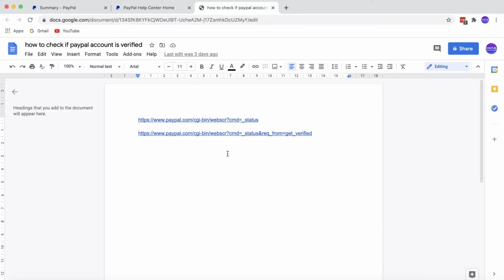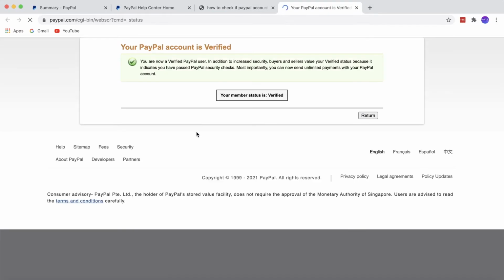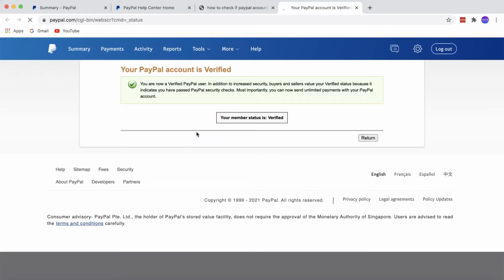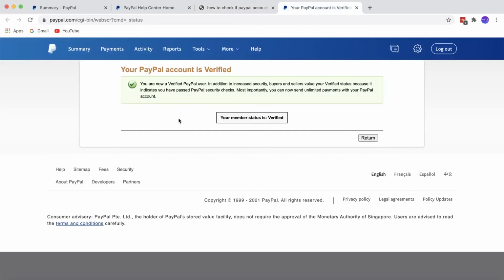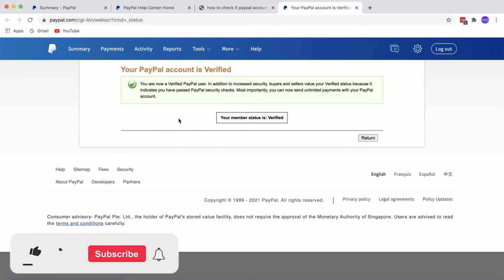How To Check If PayPal Account Is Verified (2021)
In this video you will learn how to check if Paypal account is verified in 2021